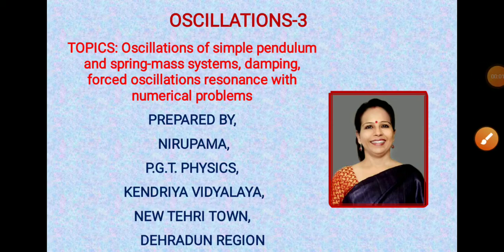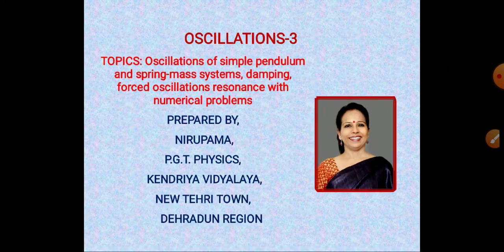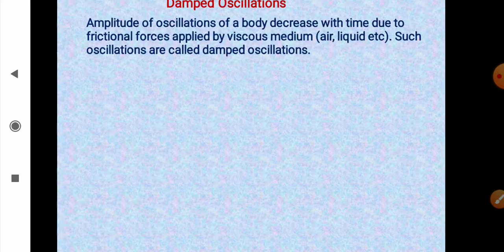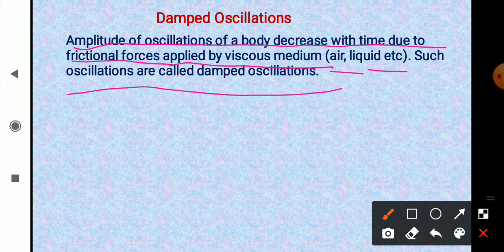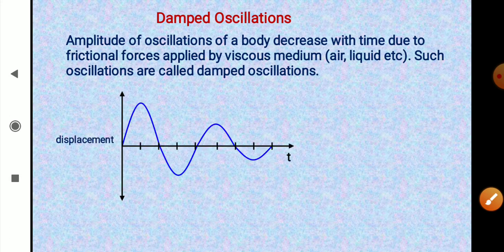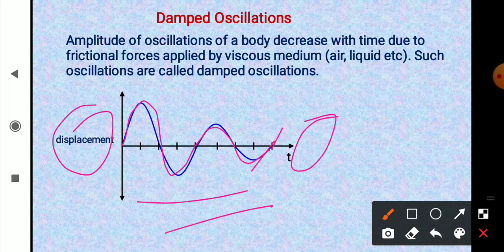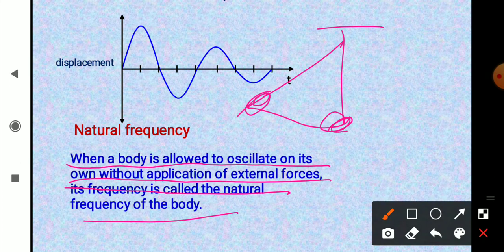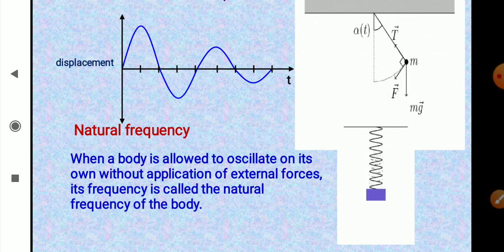Oscillations 3,for class XI CBSE Students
oscillations of simple pendulum and spring mass system, combination of springs, damped oscillations, resonance with numericals for class XI CBSE students